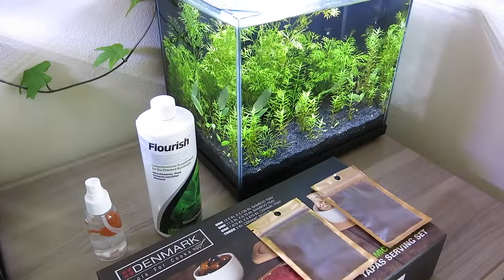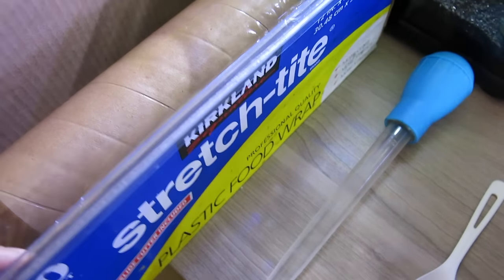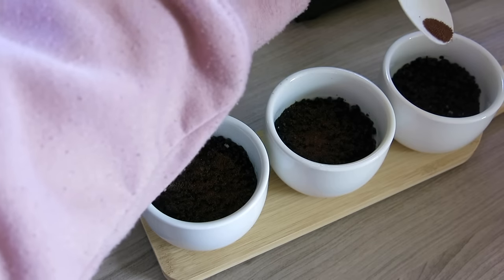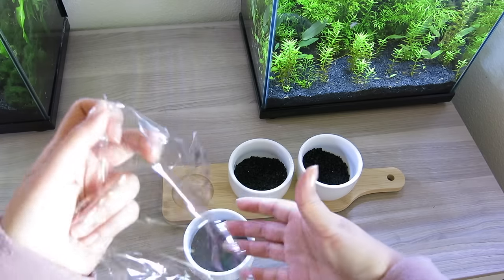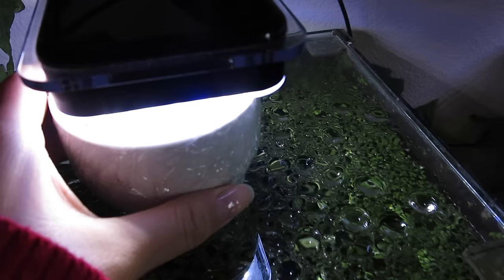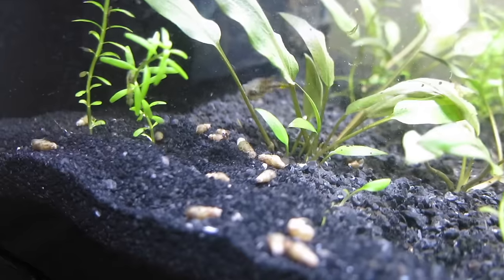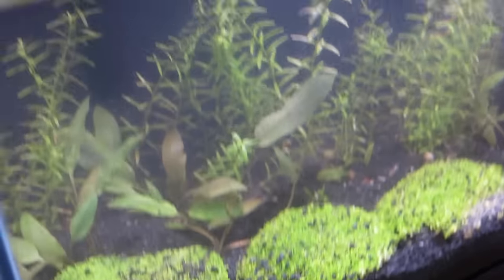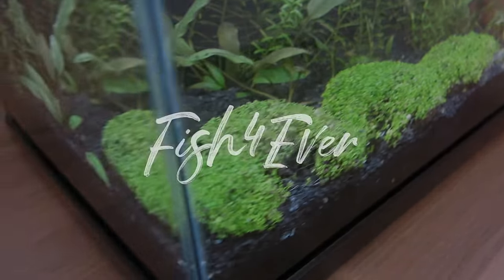How to Grow Seeds for your Aquarium with NO Dry Start in Tank | NO Heat Easy Setup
Last month, when I got my new Pea Puffers, I bought a beautiful tissue culture plant pot of Rotala rotundifolia. Although the convenience of a nice pot of plant is heavily favored, the price is not (some pots can be upwards of $20 per pot). After my rotala grew out, I felt like my nano tank was still missing something- a foreground carpeting plant! So, after a bit of research, I came across these little inexpensive seeds. These are found on Amazon and Aliexpress- they're readily available, cheap, and seem simple! Until I read the reviews... Lots of people claimed that their seeds melted, grew mold, and were simply not growing.
I wanted to solve this challenge- and luckily in my biology class, I had learned about seed germination (discussed in the video). Although a dry start method in a brand new tank is conventional, I did not have a new tank. So, I used what I had and this is what I came up with (spoiler: it was a success)! I encourage you all to try this out, it is a fun, inexpensive project with a great reward after 15 days.

Additional Notes:
-Germination (dry start) is a crucial step in order to sprout these seeds (often skipped)
-Keep the seeds under the light in the substrate for 8-10 hours a day
-Use a standard LED light at a minimum of 4.3 Watts
-Be sure the plant seeds fully sprout before submerging fully in the aquarium

Fish4Ever Instagram!

Sounds in the video:
-Kirby: Channel Menu, Continue, Krossing the Sea, What! (Story Demo 2), and I'll Go, Too (Story Demo 3).
-Kirby Star Allies: Select Link, Naptime in Ruin, Grass Land Map, and Demo Star.
-Fly Shroom: Giants' Nest.